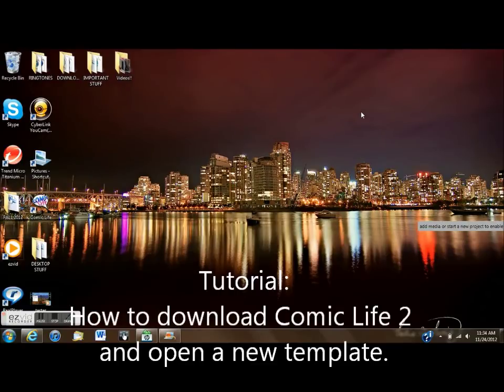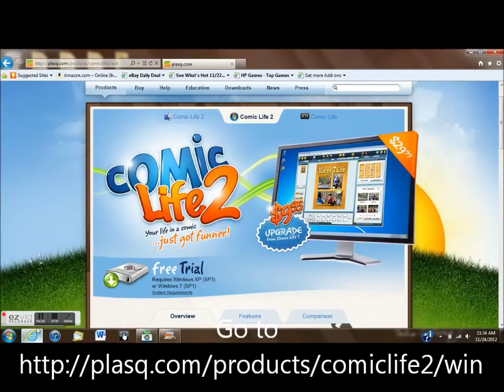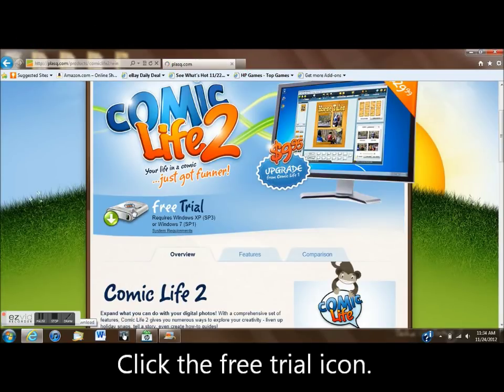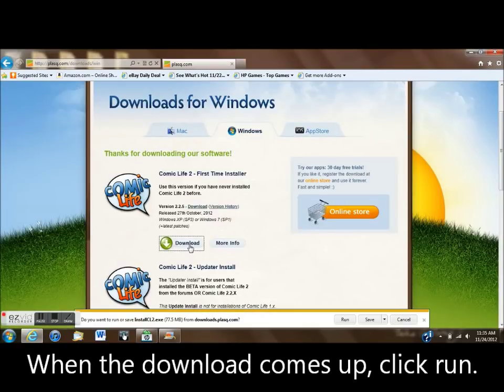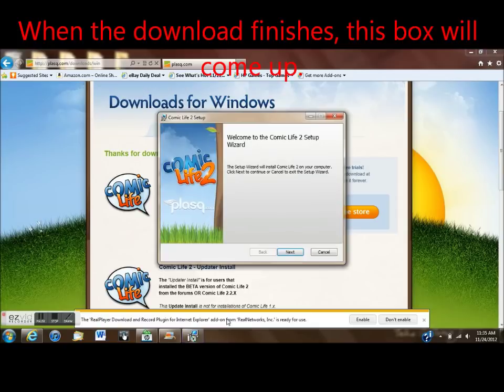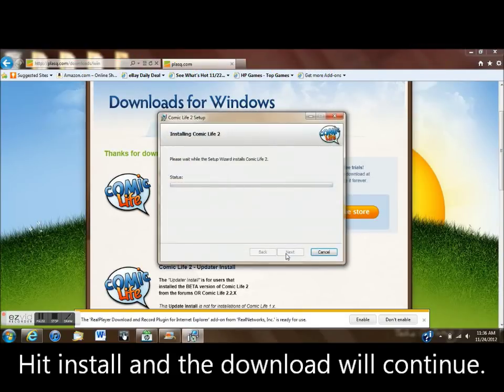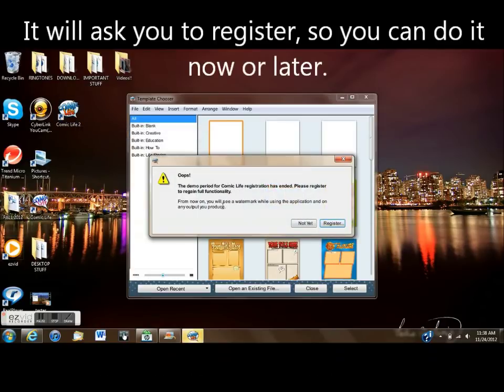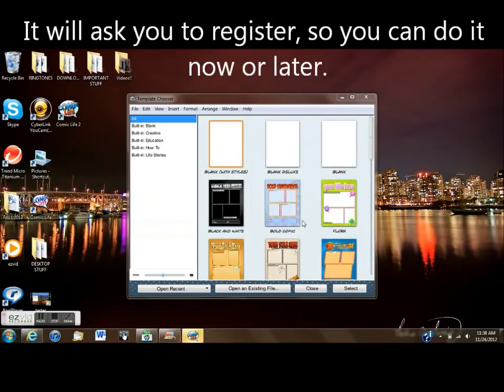Comic Life 2 Tutorial: How to download the free trial and open a template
This Comic Life 2 tutorial shows how to download the free 30 day trial of Comic Life 2 from the Plasq website and then open a new template.